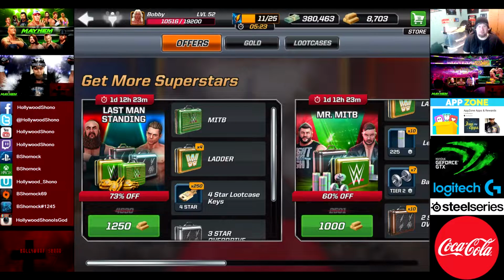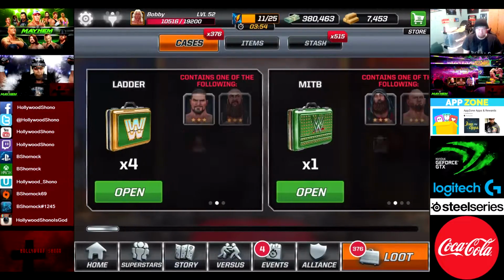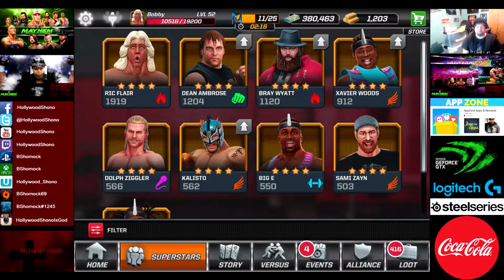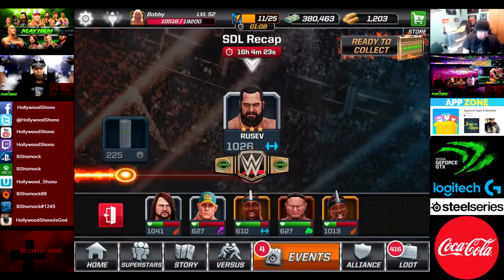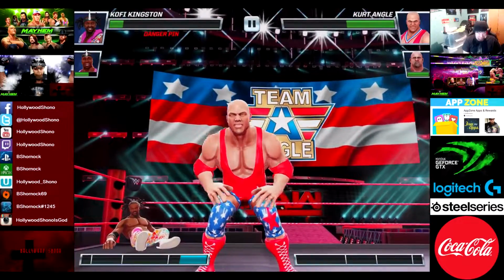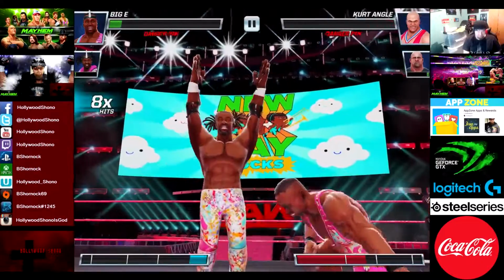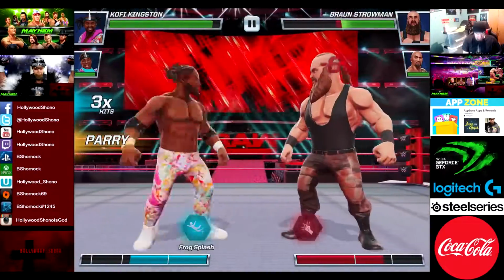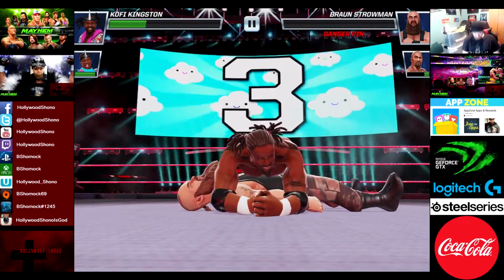WWE Mayhem - Four Star Case #8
LAST MAN STANDING CASE IS GONE, who else purchased it?
Another 4 Star Case we acquired courtesy of the Last Man Standing Offer, which we ended up buying 6(1,500 4 Star Keys), case #7 was earned around the update which was a couple weeks ago.   We have 2 more after this one, but several other cases to open, including 24 Ladder Cases, 6 MITB, 10 RAW cases, then 2 more 4 Star Cases.

Send me Stuff:
HollywoodShono
23205 Gratiot Avenue #337
Eastpointe, MI, 48021

If you want me to make a video on a product, feel free to send it. But there is no guarantee of a video unless agreed upon beforehand via email.   If you write me a letter and want a response back, please include a postage stamp and a return envelope in your mail.